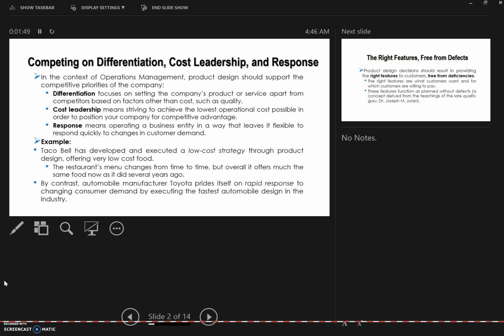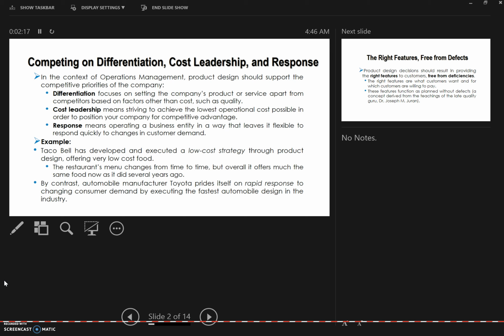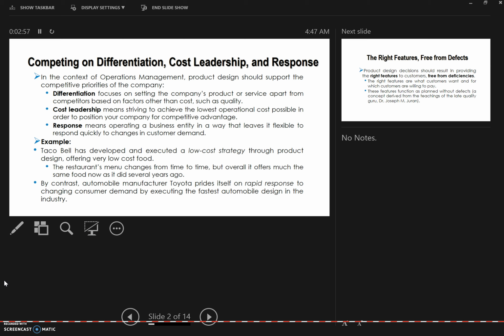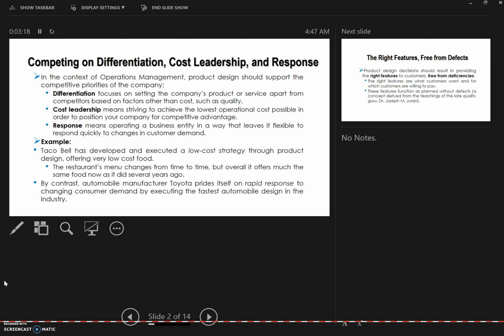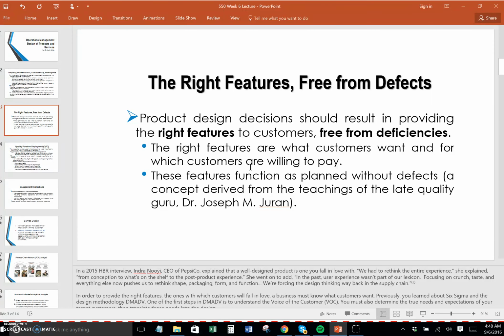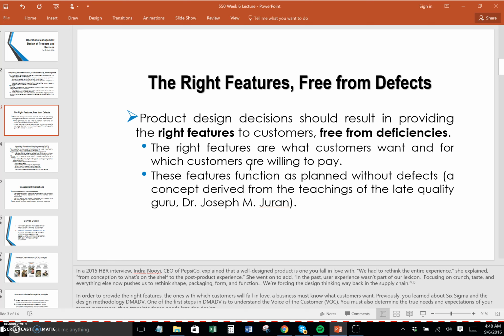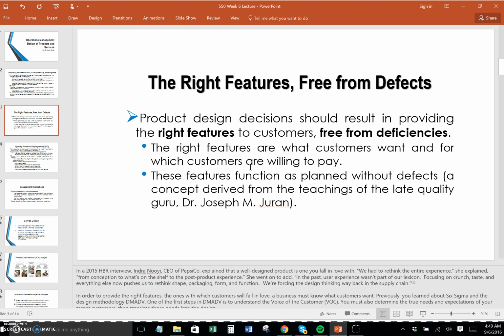Design of Goods and Services Part 1